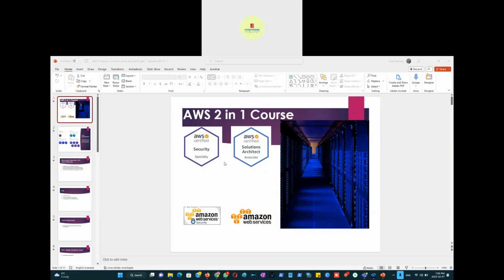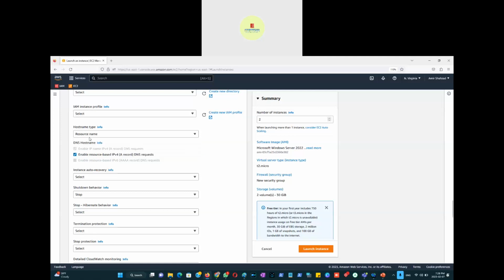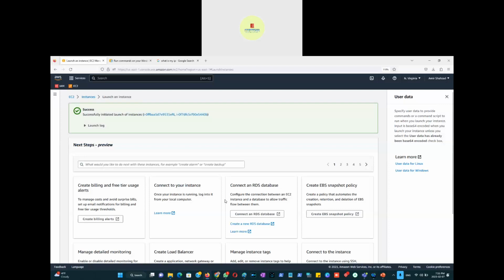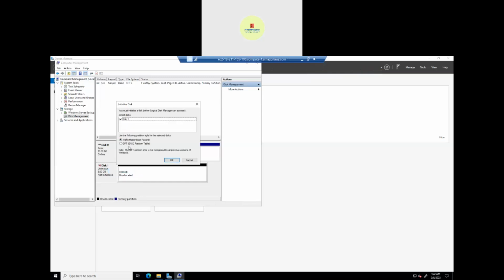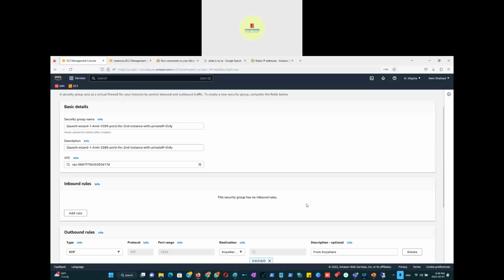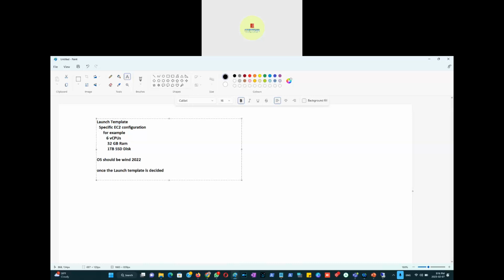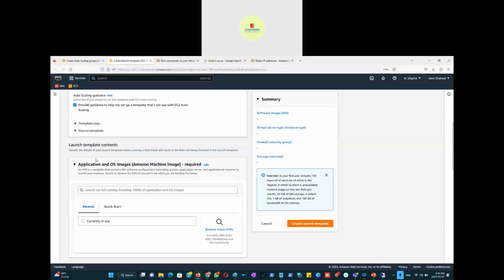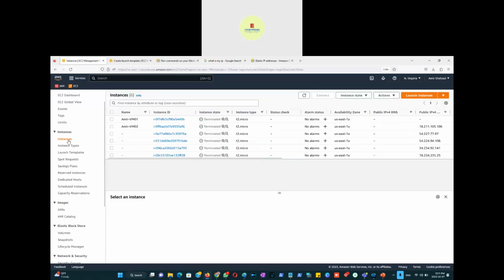Day 5 - AWS Course 2 in 1 | AWS EC2 Instance Part 2 | Creating EC2 | What is EIP | How to Autoscale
Day 5 - AWS Course 2 in 1 | AWS EC2 Instance Part 2 |  How to create 2 Instances | What is EIP | How to Autoscale | Connecting to other EC2 with only Private IP